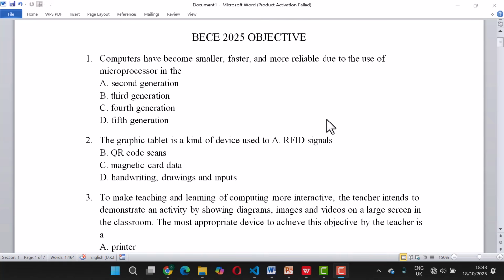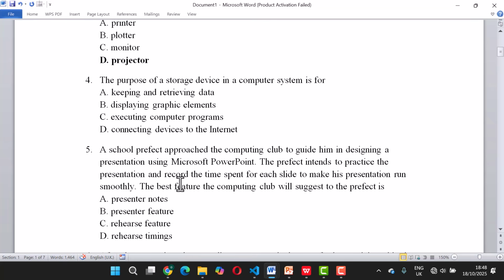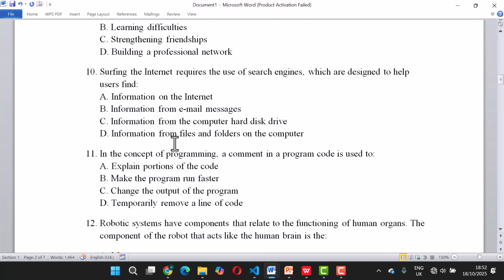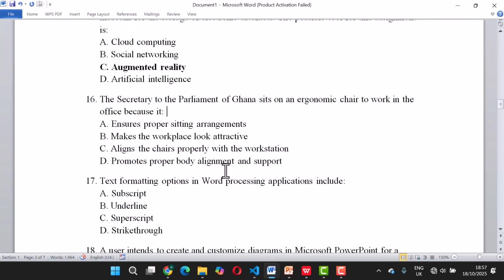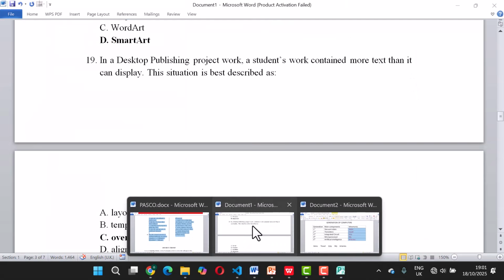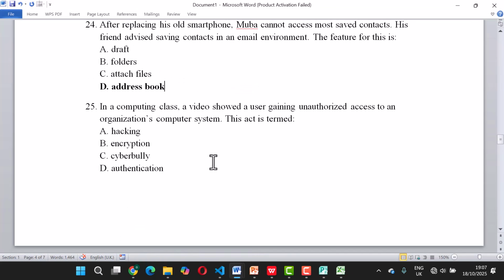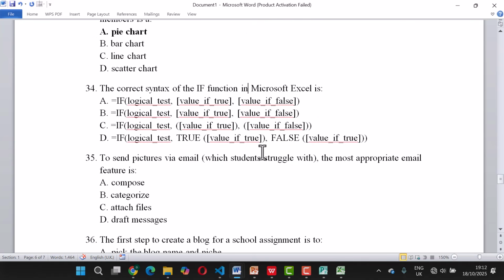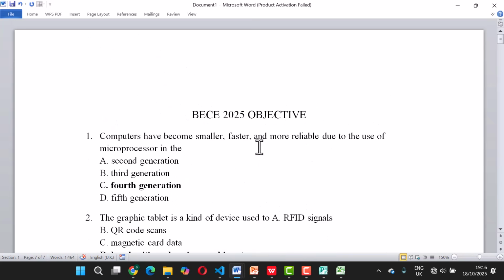BECE 2025 COMPUTING QUESTIONS WITH ANSWERS OBJECTIVES | EASY TO UNDERSTAND – PART 1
This video is PART 1 to the BECE 2025 computing with answers questions easy to understand.

We have taken time to explain all the difficult concepts. Feel free to pause the video any time to follow along.

Is there anything you would like us to make video on?
Do you have a specific area in the curriculum that you have a challenging?